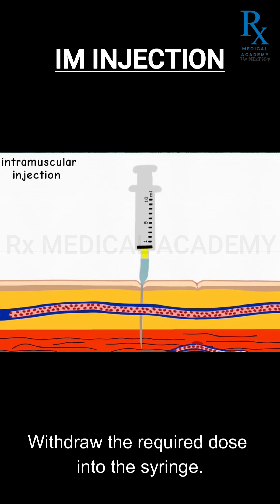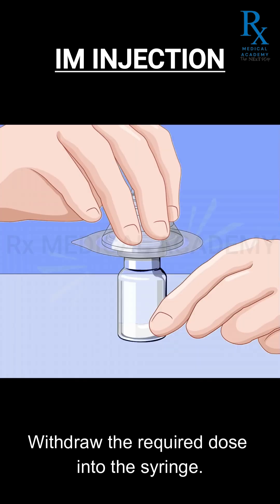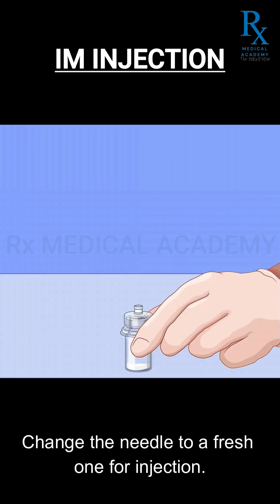💉 IM Drug Prep & Injection – Full Process in 50 Seconds!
From drawing the diluent to delivering the dose — here’s how to mix and administer intramuscular injections the right way.Safe. Sterile. Step-by-step. 🧴🩺🎯 Ideal for: Antibiotics | Vaccines | Emergency meds🎥 IMInjection NursingSkills ClinicalProcedures📚 MedicalTutorial MBBSLife NEETPG USMLE RxMedicalAcademy🩺
of complex medical concepts and traditional bulky lectures. ?
Not anymore.

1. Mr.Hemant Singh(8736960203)